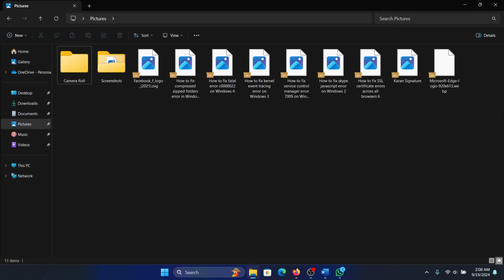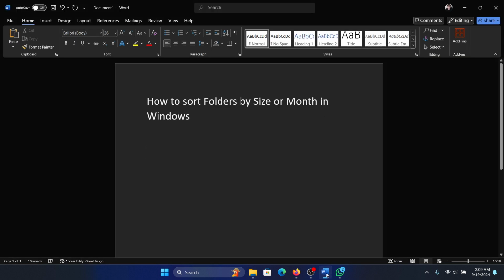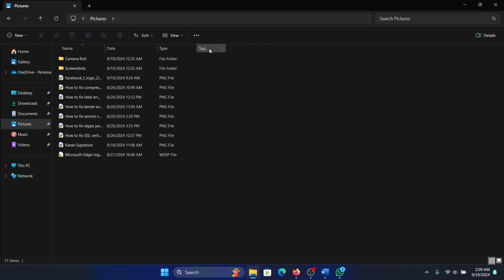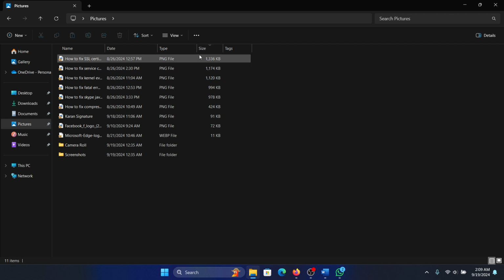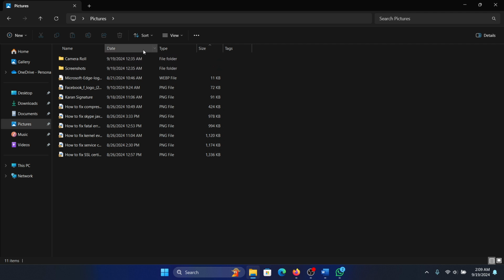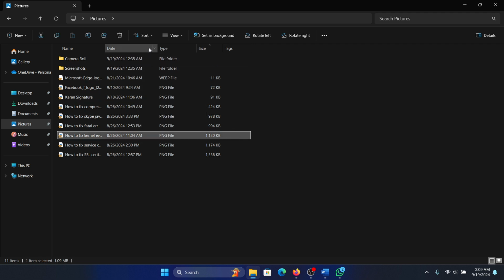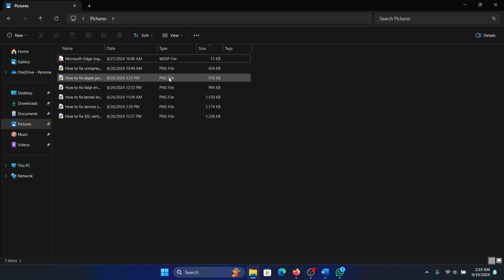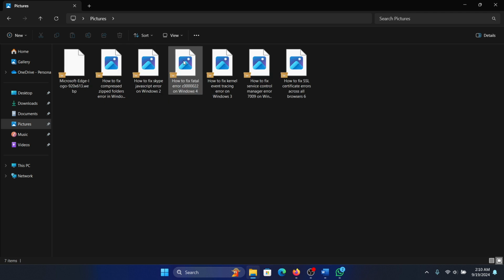How to Sort Folders By Size or Month in Windows 11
Video Title: How to Sort Folders By Size or Month in Windows 11

If you wish to How to sort Folders by Size or Month in Windows, then please watch this video.